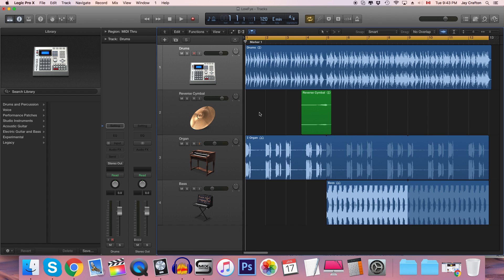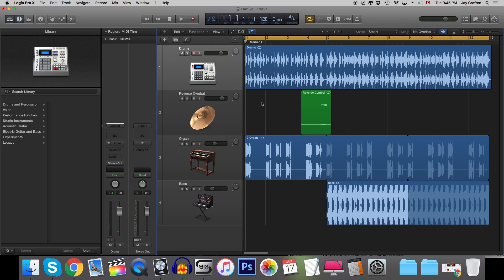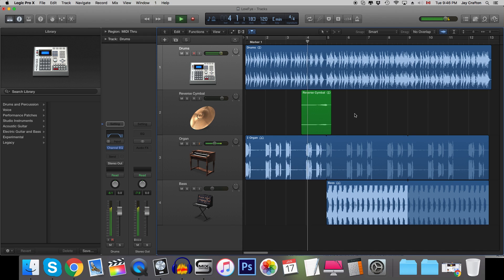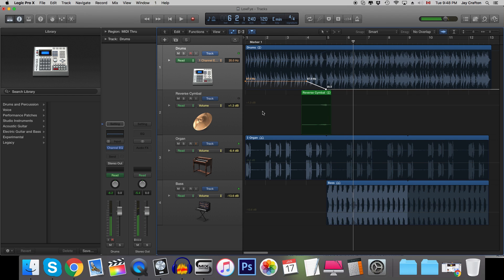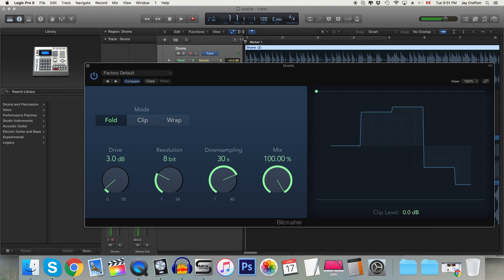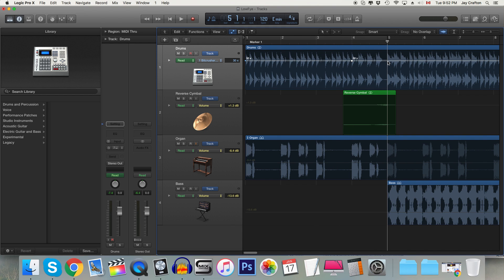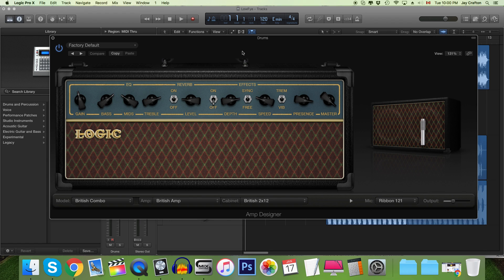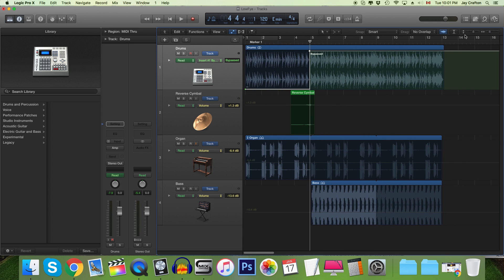Logic Pro X - 3 Mixing Tricks for Getting a LO-FI Sound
In this tutorial, I'll show you three mix techniques for giving your tracks a lo fi sound. Band passing with EQ, using a bit crucher and running your track through an amp simulator: